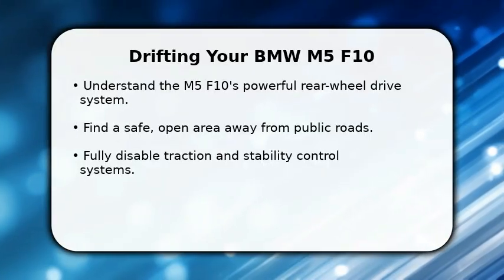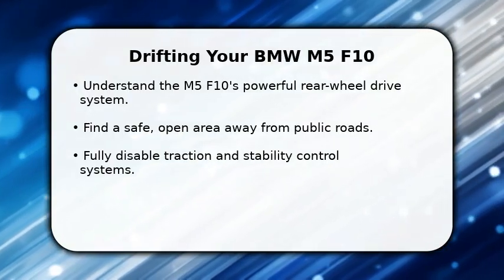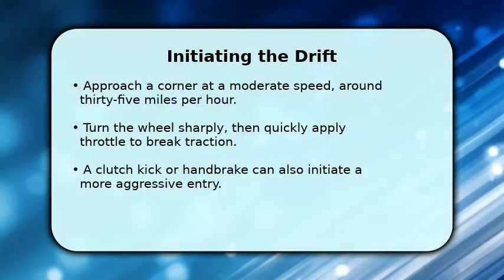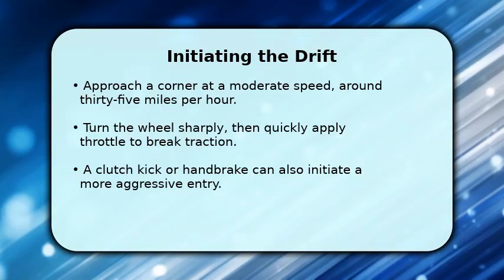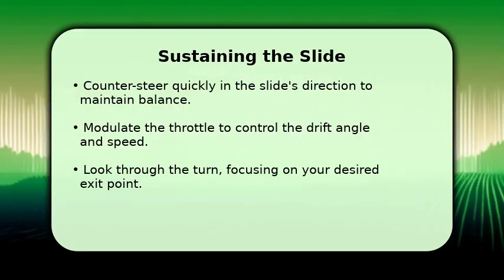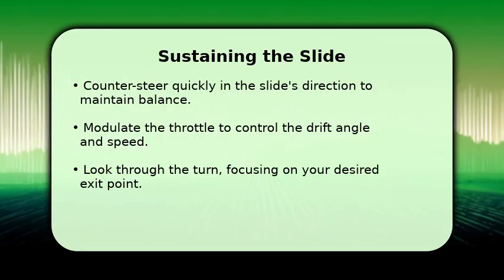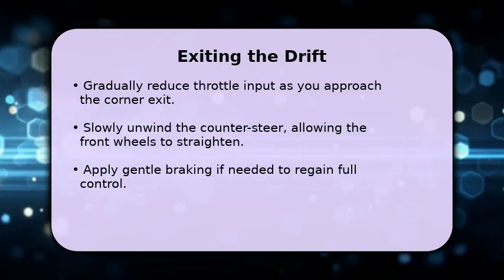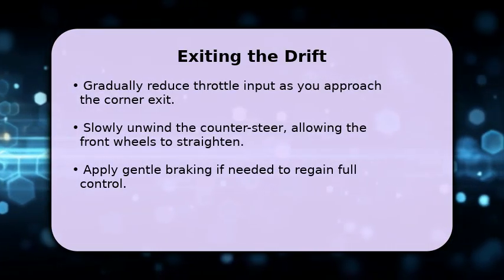How to Drift BMW M5 F10 (Updated)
▸ (p) Learn how to drift your BMW M5 F10 with our expert tips and tricks. In this video, we'll cover the basics of drifting, including suspension setup, tire selection, and driving techniques. Whether you're a beginner or an experienced driver, this video is for you.

BMW M5 F10 drift, drifting BMW M5, how to drift BMW, F10 drifting, BMW M5 modification, drift car setup, BMW drifting tips, drifting for beginners, M5 drifting